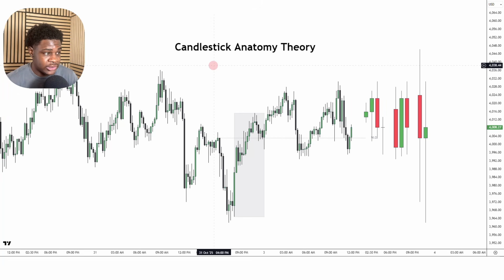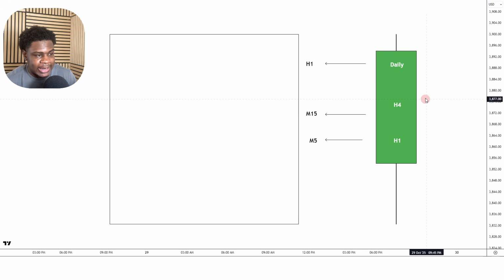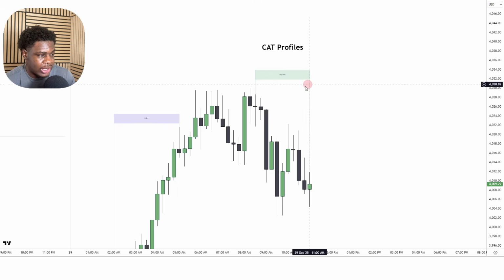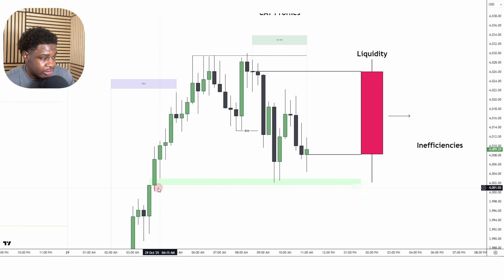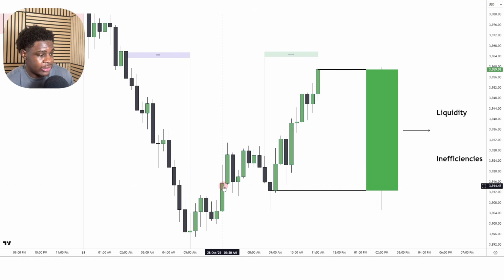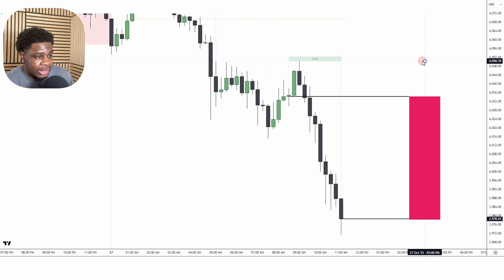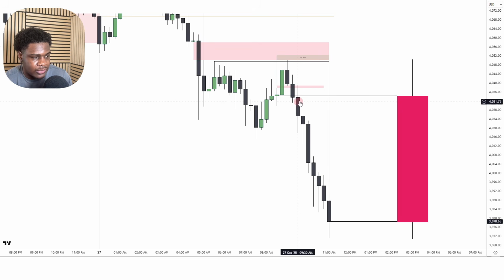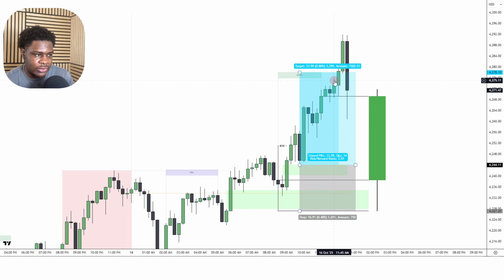The "Candlestick Anatomy Theory" Is The Easiest Way To Become Profitable FAST